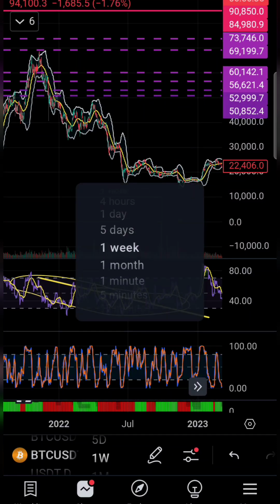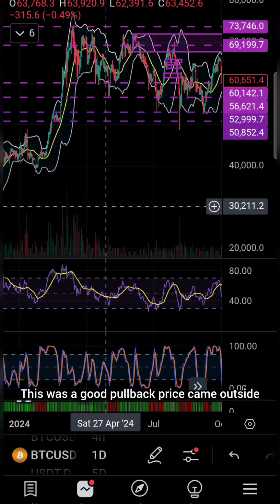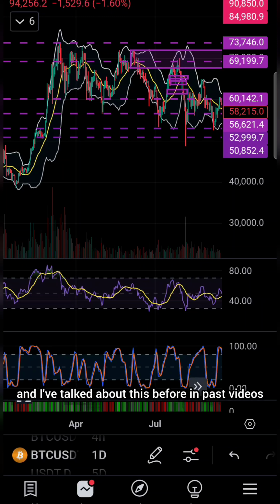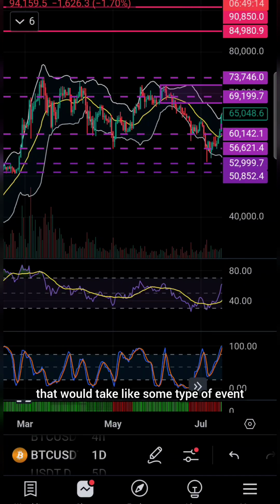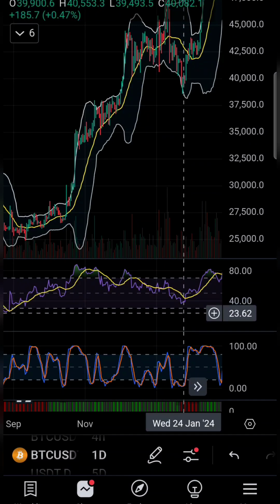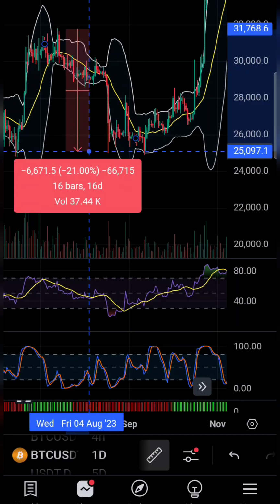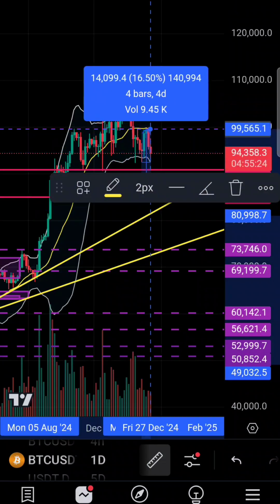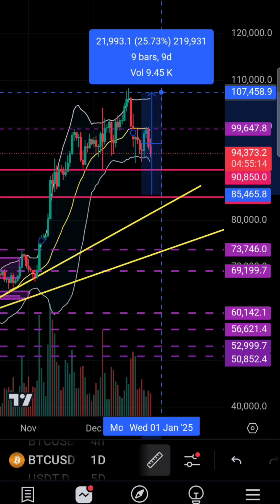Bitcoin RSI Pullback and DCA Roadmap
The RSI indicator and its behavior during Bitcoin pullbacks within a bull market.  The RSI is often misunderstood and misused, so I'll share my approach and explain why I wait for specific price levels to begin dollar-cost averaging during Bitcoin pullbacks.